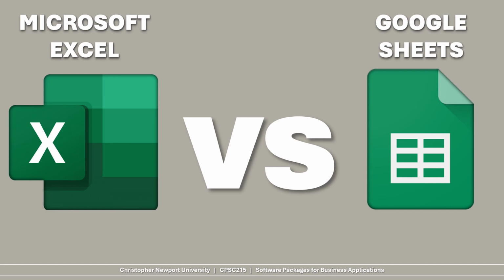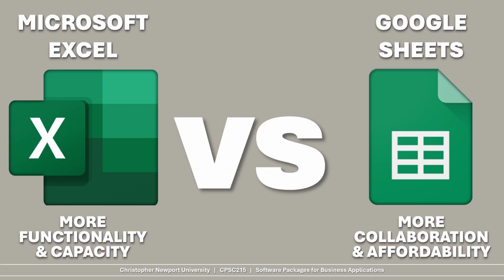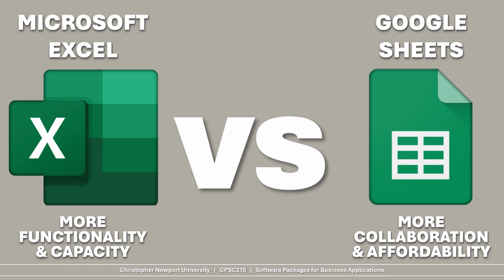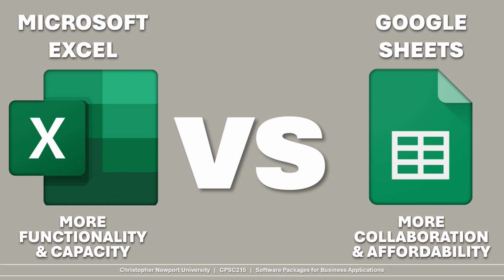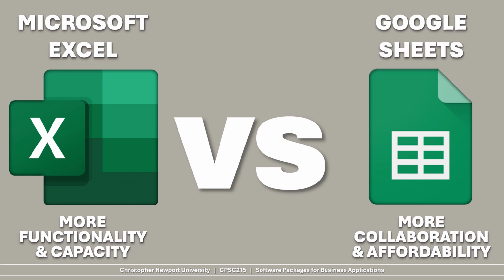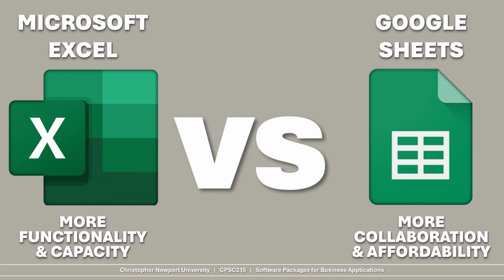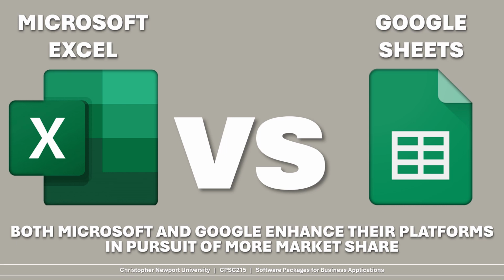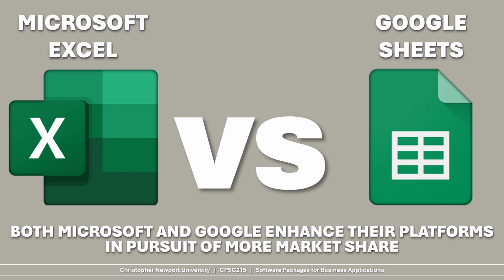Microsoft Excel vs Google Sheets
This is an introduction to an in-class activity for CPSC215 at Christopher Newport University, developed by Prof. Kimberly Davis